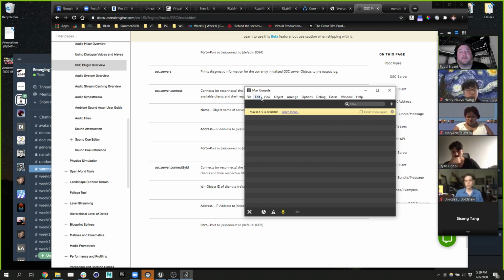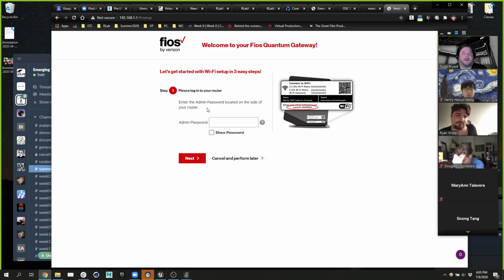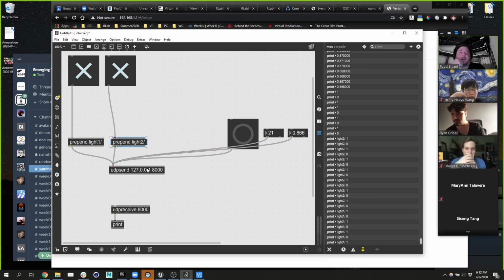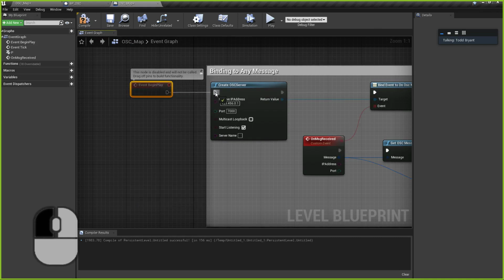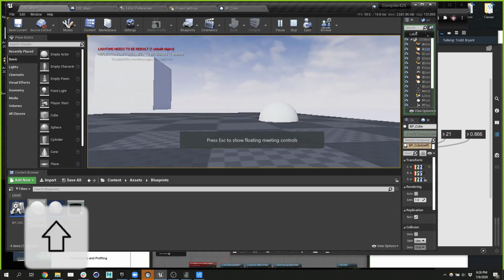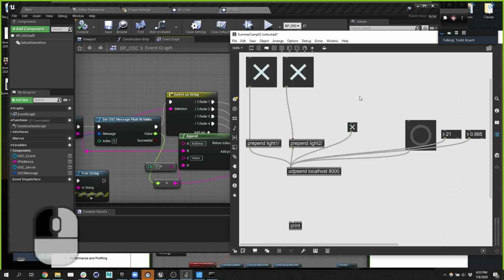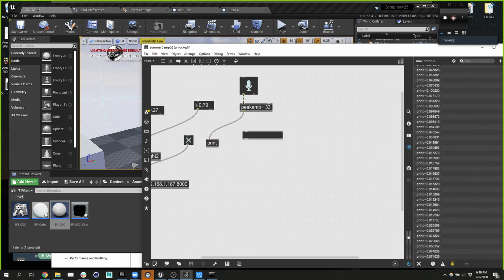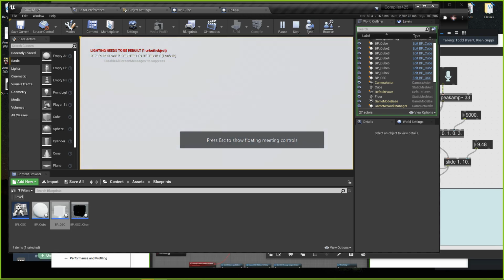Emerging Technology in Storytelling 2020 - Summer Camp 02